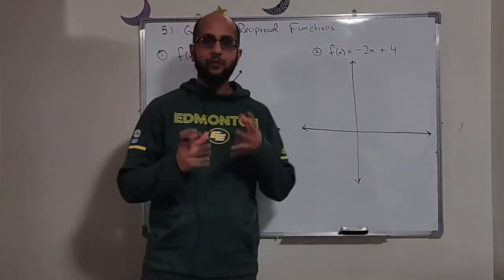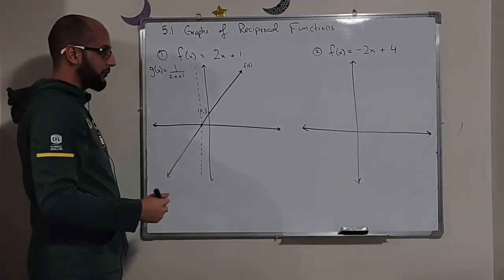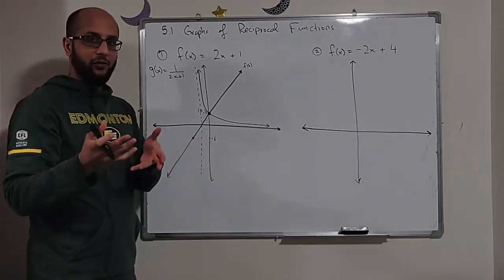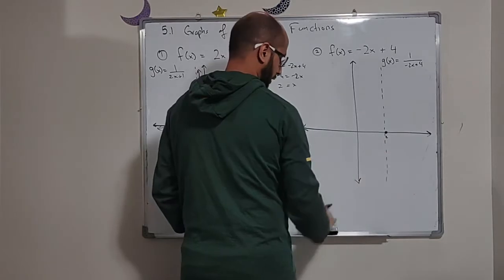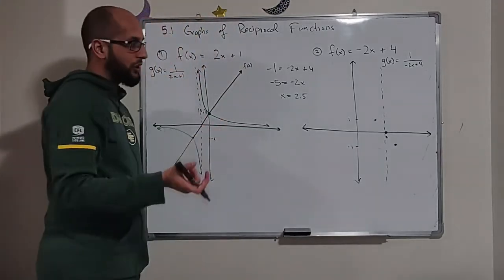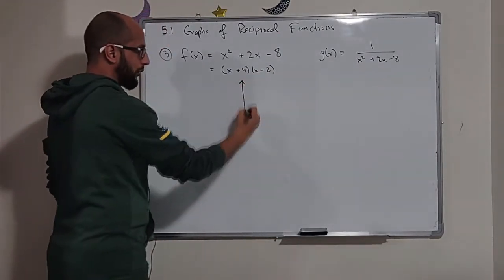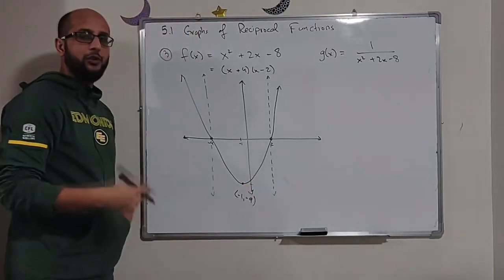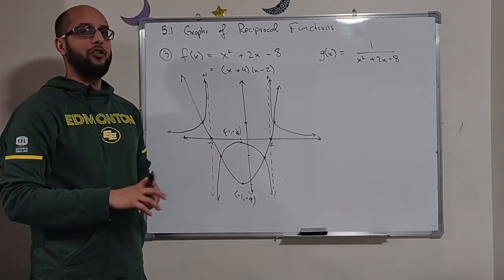5 1 Graphs of Reciprocal Functions